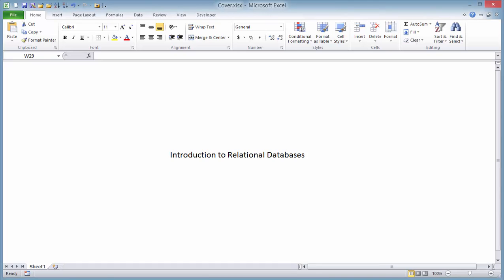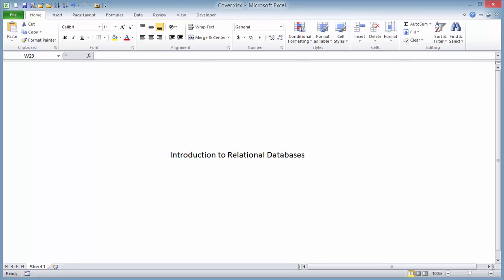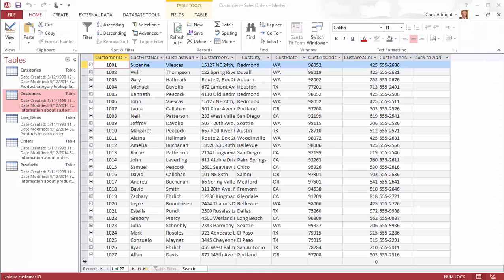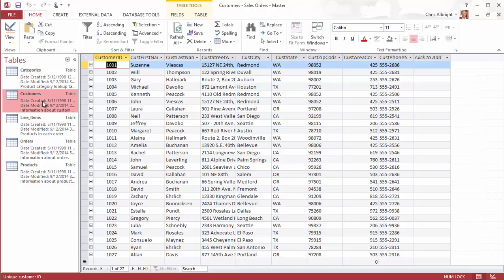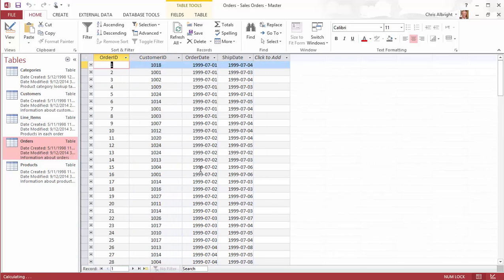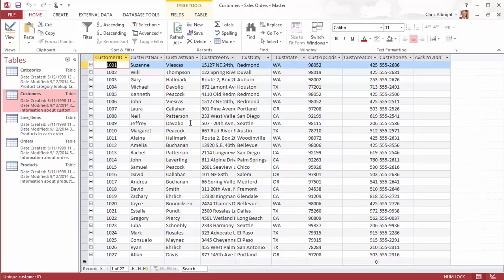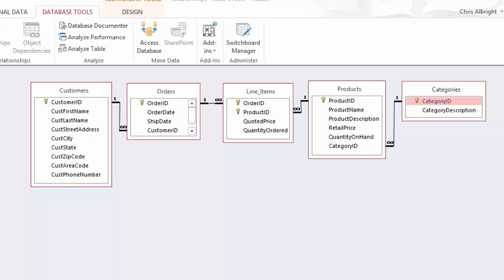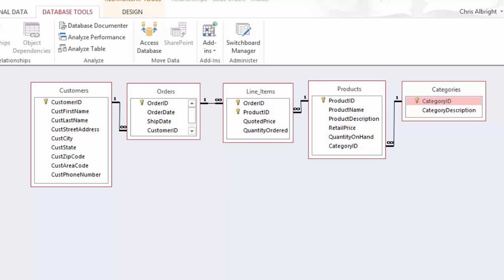Introduction to Relational Databases